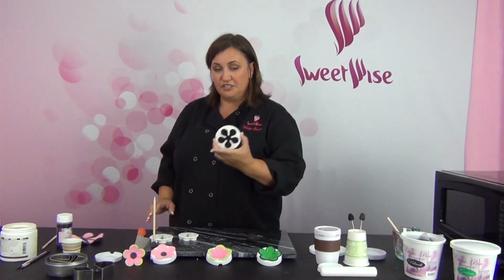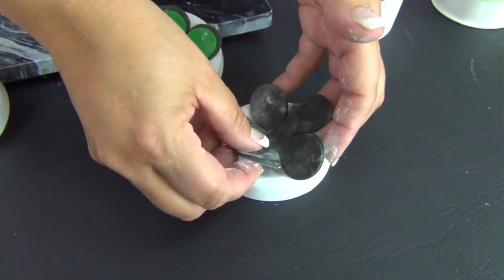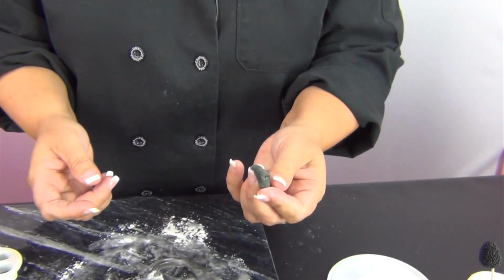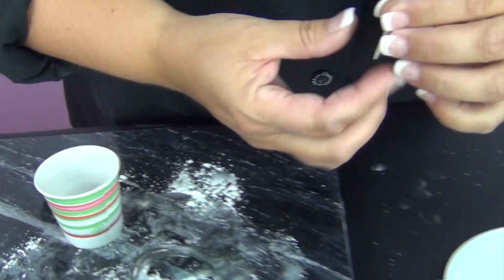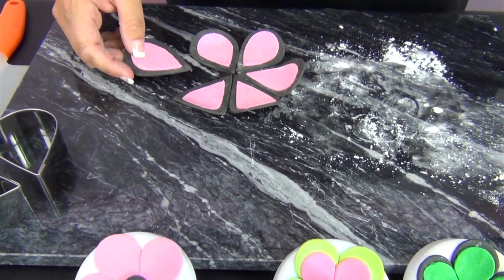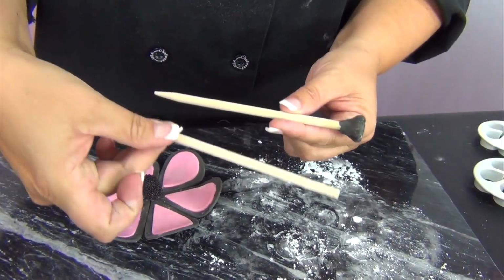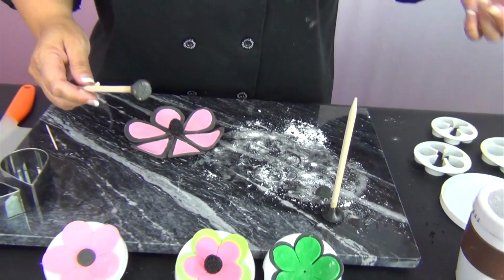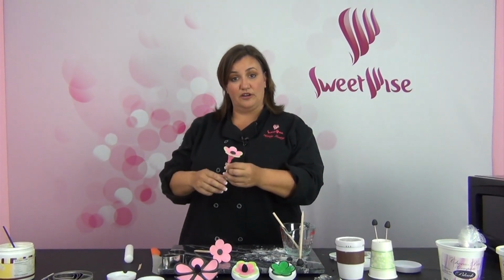Gum Paste Power Flowers by www SweetWise com